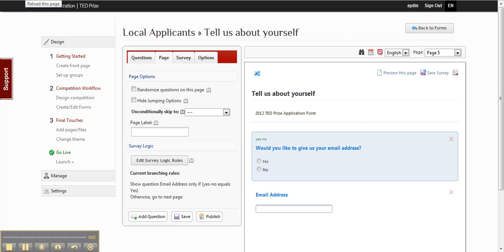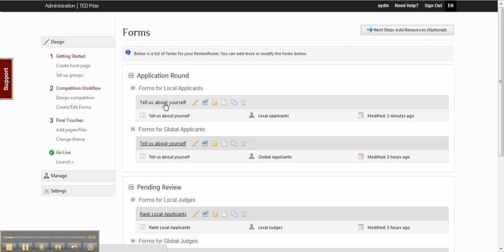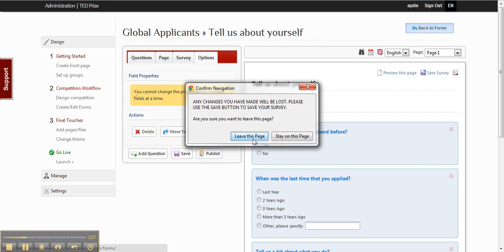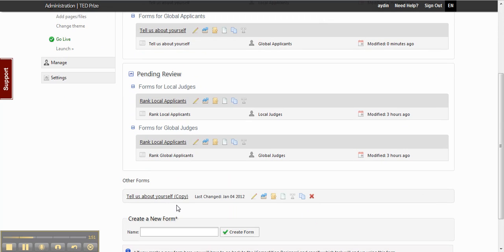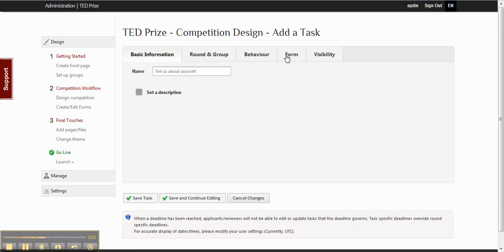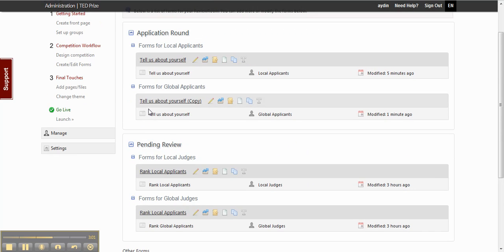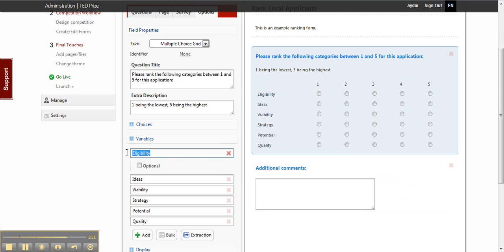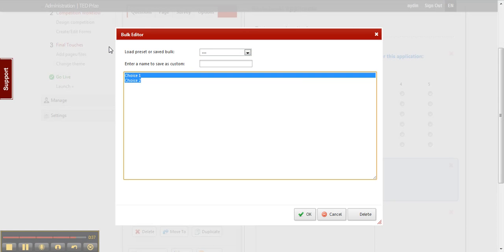tedprize part12 forms part5